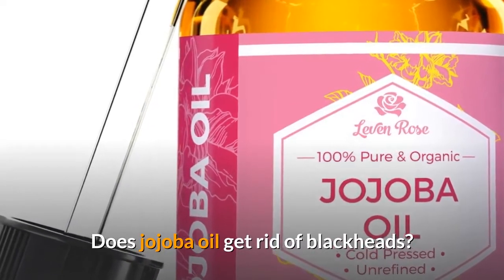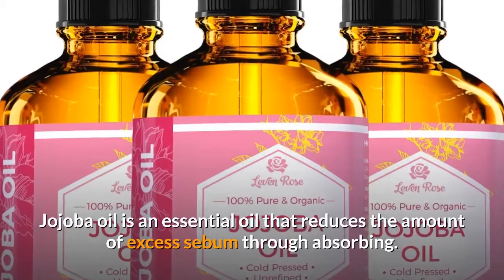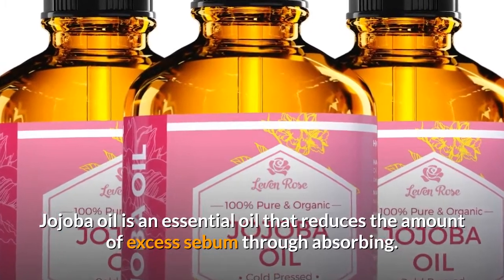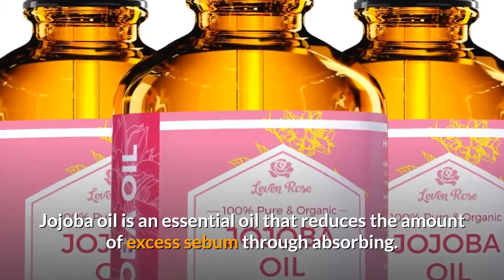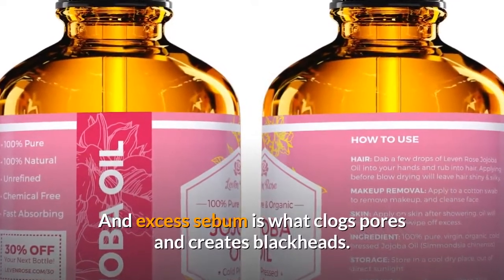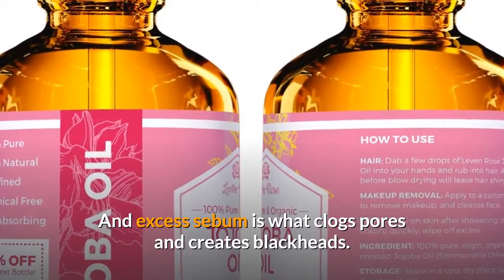Does jojoba oil get rid of blackheads?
For Latest Price on Amazon

  How to Remove Blackheads- Blackhead Treatment. Cremo Jojoba oil is an essential oil that reduces the amount of excess sebum through absorbing. And excess sebum is what clogs pores and creates blackheads. All you have to do is wash your face with warm water and massage a few drops of Jojoba oil onto your skin. Leave on for five to ten minutes and then rinse off. Jojoba oil for acne: Does it work, how to use it, and risks This article takes a deep look at the uses, risks, and benefits of using jojoba oil on acne-prone skin, and whether jojoba oil can reduce acne. The 10 Best Essential Oils for Blackheads- Byrdie These Essential Oils Will Obliterate Your Blackheads. By. ""This helps remove any oil and dirt from the pores that was. Jojoba oil helps to balance everything out since it ""looks, feels, and acts like our. If you want to do a deep dive into essential oils even further, read the only guide you'll ever need here. Jojoba Oil for Blackhead: Amazon Buy products related to jojoba oil for blackhead products and see what. facial products I have use in the past never works but finally this product do and am pleased. Reduce Pores, Fights Acne & Improve Circulation with Jojoba Oil & Shea. Oil Cleansing Method: Acne, Recipe, Blackheads, Purging. Many women have turned to oil cleansing as a way to gently remove makeup, soothe sensitive skin. How does oil cleanse your skin? For instance, you may want to use jojoba oil if you have oily or acne-prone skin, instead of olive oil, since. Can Jojoba Oil Treat My Acne?- Healthline These properties do more than promote healthy skin. Jojoba oil may. One case study found that jojoba oil worked as an herbal drug to reduce acne symptoms. 5 Essential Oils for Blackheads- Edens Garden To help eliminate blackheads, we've compiled a list of the top five essential oils for healthy skin. Be sure to dilute each essential oil properly with one of our carrier oils such as Tamanu, Hemp Seed or. It is also effective in helping to reduce inflammation and dryness. Do you apply it directly to the area with blackheads? Could Jojoba Oil be your Cure for Blackheads?- Holistic. I've been using jojoba oil for blackheads and it's working!. The first thing you need to do is find a high-quality organic jojoba oil. While jojoba oil is, in fact, an excellent carrier oil for getting rid of blackheads, there IS a. How to Get Rid of Blackheads: Treatment and Prevention Tips. To get rid of it quick (and prevent blackheads in the future) , follow this. oil does dissolve oil, which is exactly what your blackhead-afflicted face needs. Jojoba oil in particular has a chemical makeup almost identical to that of. Jojoba oil for acne: Does it work, how to use it, and risks This article takes a deep look at the uses, risks, and benefits of using jojoba oil on acne-prone skin, and whether jojoba oil can reduce acne. How to Remove Blackheads- Blackhead Treatment. Cremo Jojoba oil is an essential oil that reduces the amount of excess sebum through absorbing. And excess sebum is what clogs pores and creates blackheads. All you have to do is wash your face with warm water and massage a few drops of Jojoba oil onto your skin. Leave on for five to ten minutes and then rinse off. Jojoba Oil for Blackhead: Amazon Buy products related to jojoba oil for blackhead products and see what customers say about. I only gave it 3 stars because it is difficult to get out of the tube. Can Jojoba Oil Treat My Acne?- Healthline Research supports that jojoba oil is beneficial in treating acne as an. One case study found that jojoba oil worked as an herbal drug to reduce acne symptoms. How to Use Jojoba Oil for Acne – 4 Little-known, Effective. One problem that most acne suffers have is moisturizing. On this page you will find out exactly how to use jojoba oil for acne and what its. These Essential Oils Will Obliterate Your Blackheads- Byrdie Inside, check out what experts say are the 10 b goes a long, coconut oil, sensitive skin, essential oils, acne prone, glass bottle, leven rose, cold pressed, little goes, highly recommend, argan oil, rose jojoba, makeup remover, , high quality. [4718]